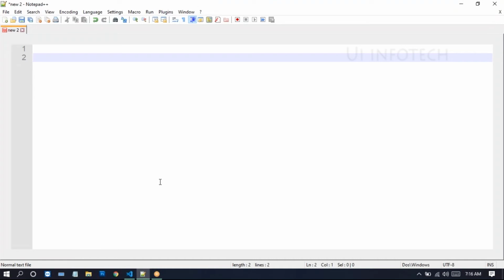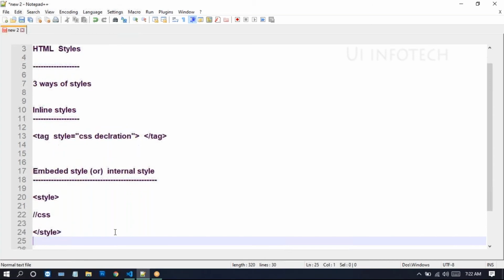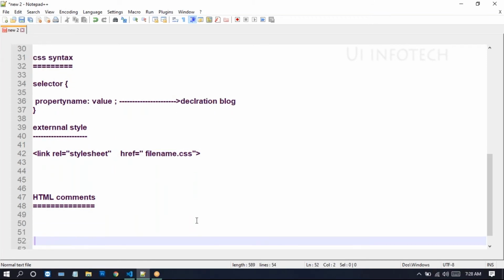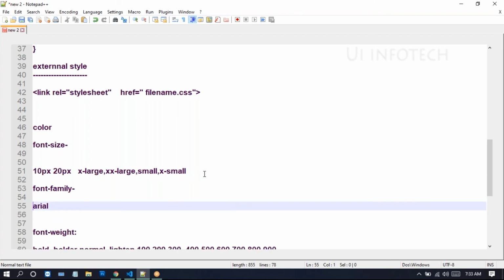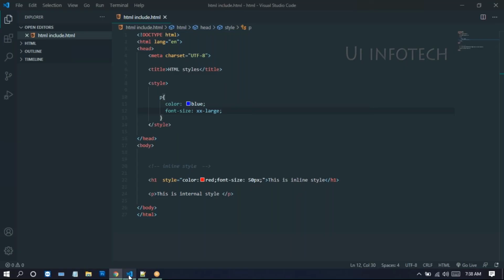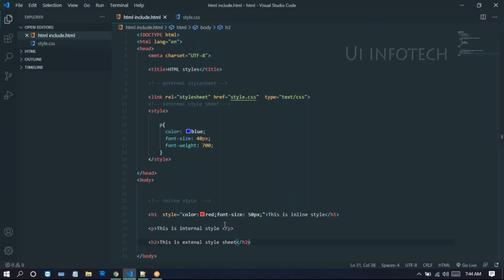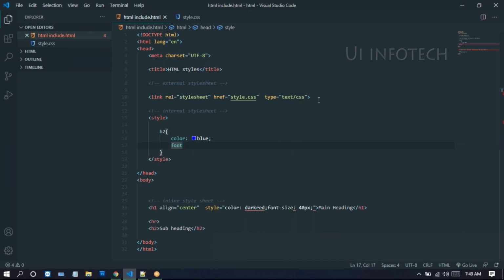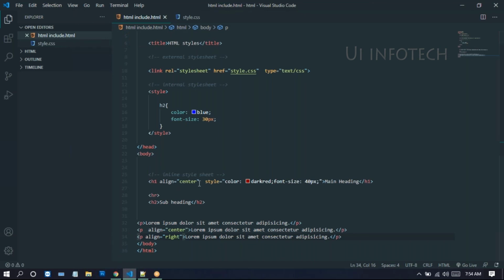HTML inline style and internal and external style sheet with example || HTML class-06|| UI Infotech